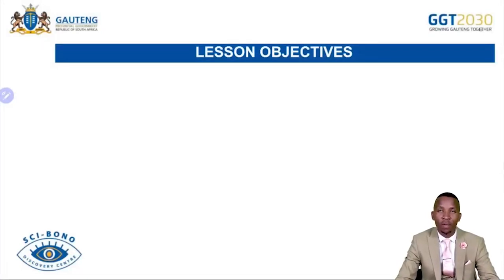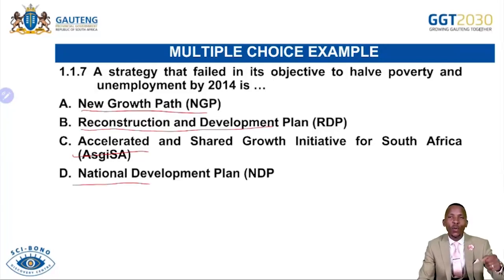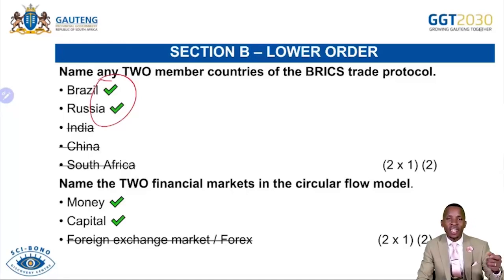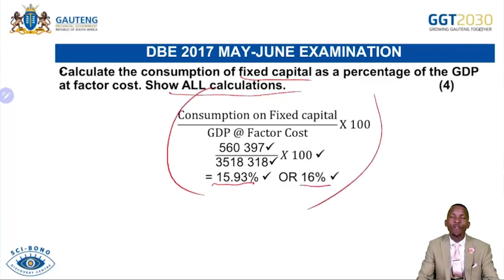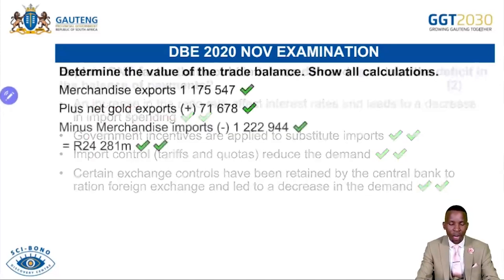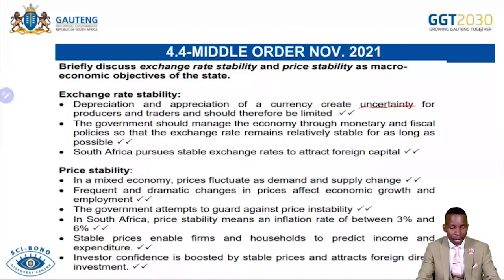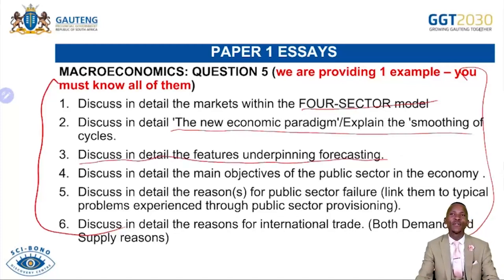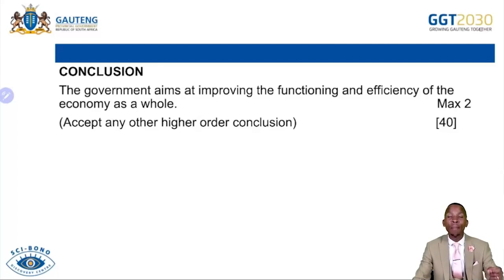Macroeconomics & Economic Pursuits